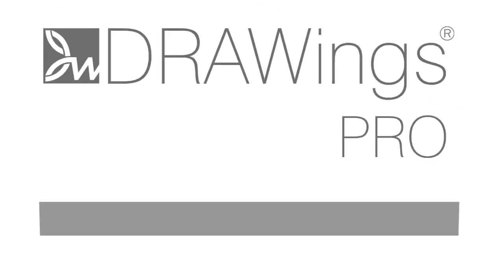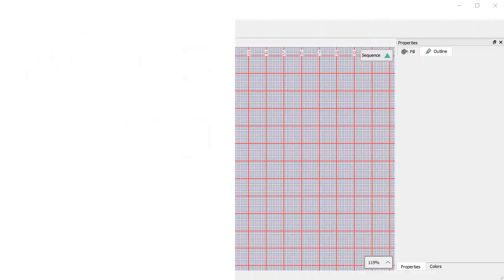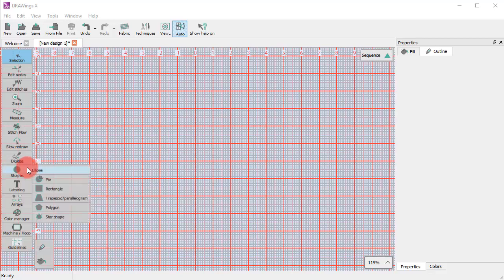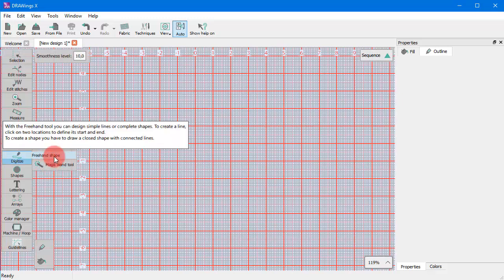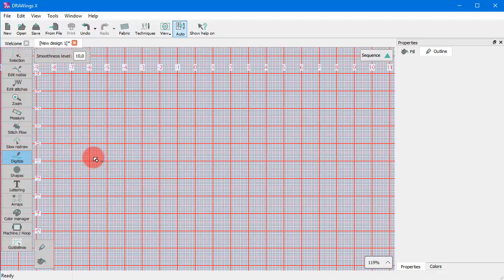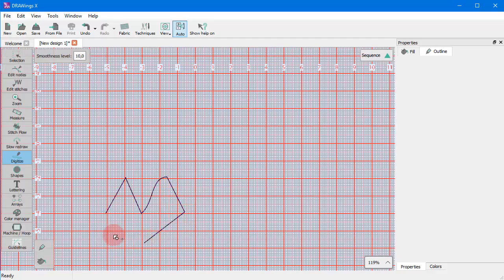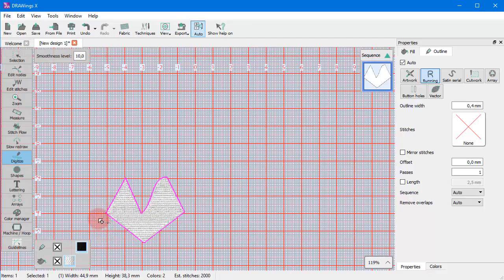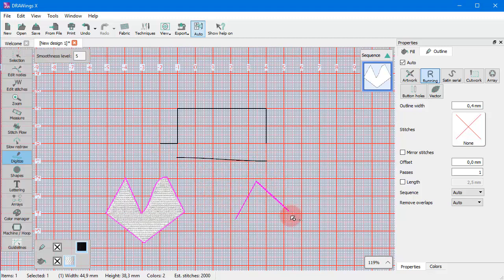Freehand shapes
In this video we will show you how to use the "freehand shapes" tool.